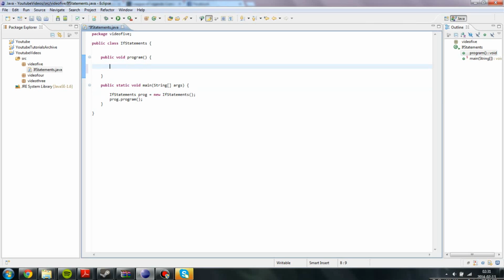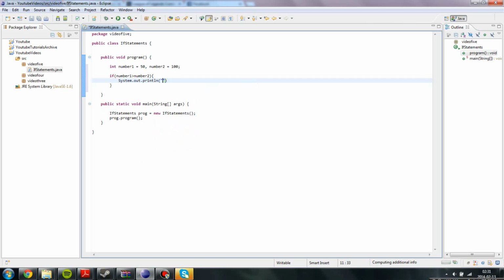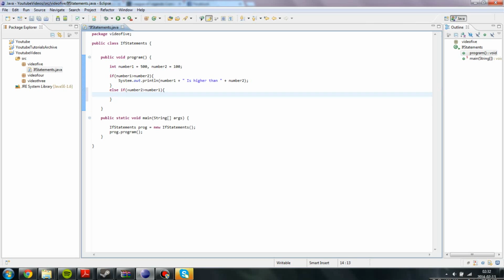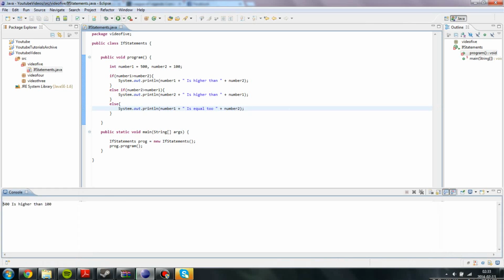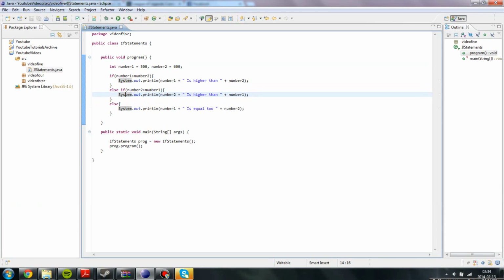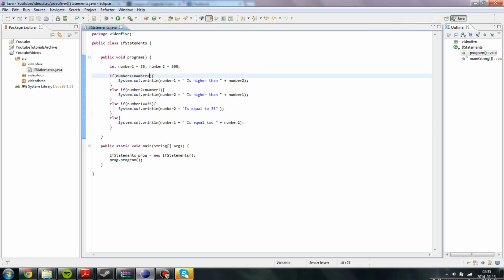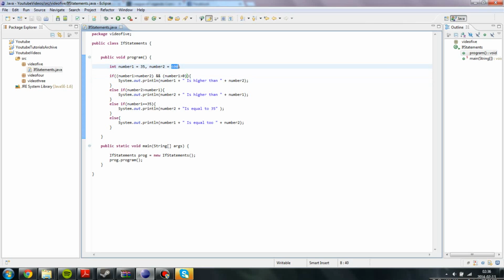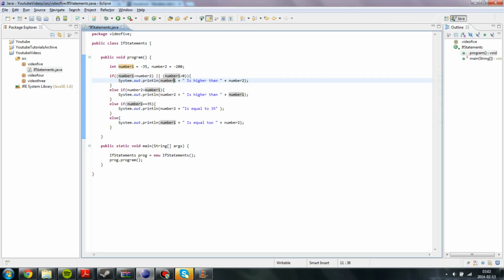Java programming - Video 4 - If and Else statements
In this video I show you how to use if and else statements